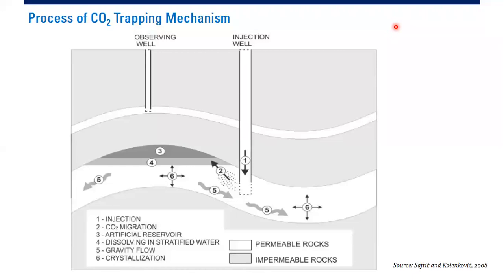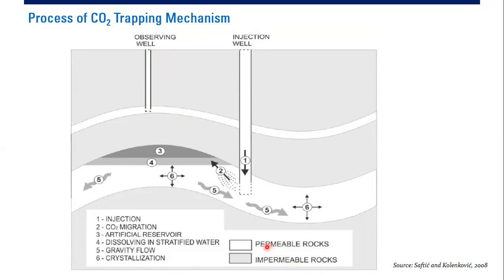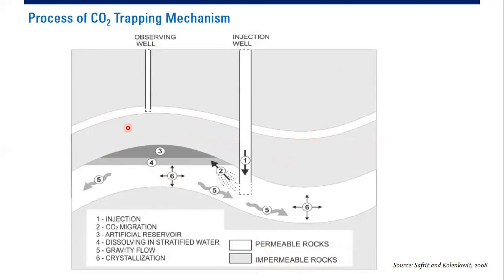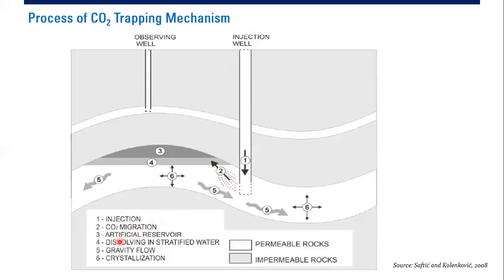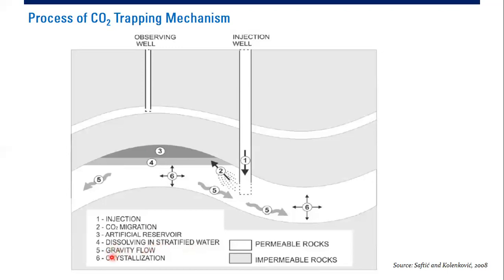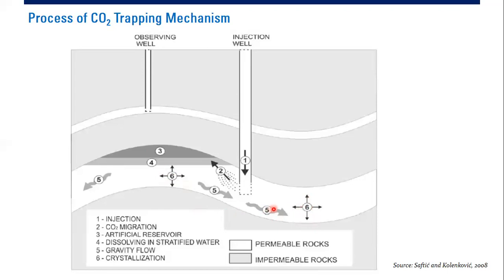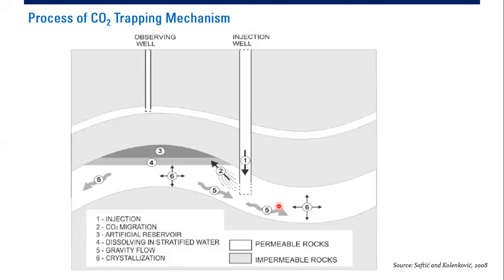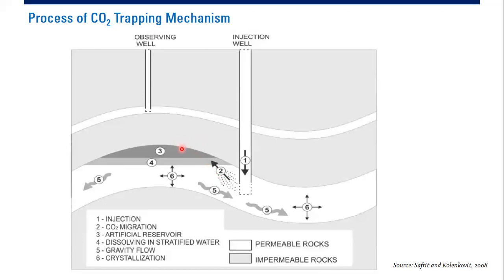Process of CO2 Trapping Mechanism